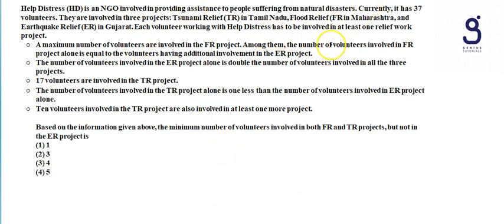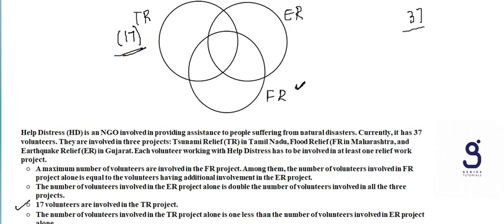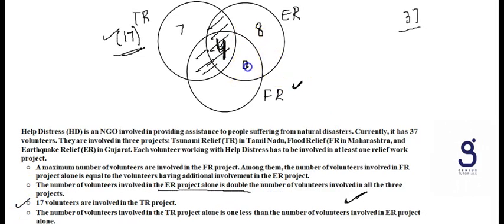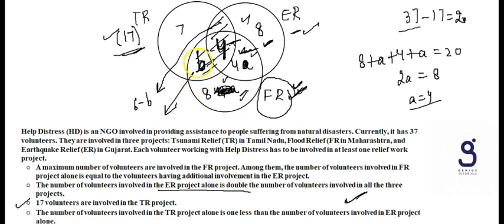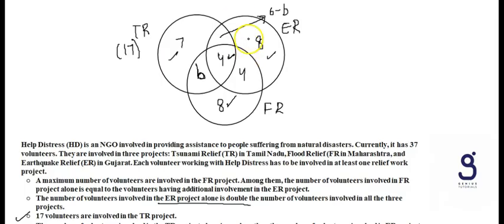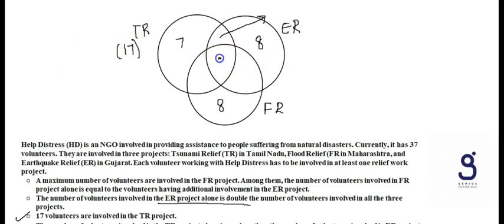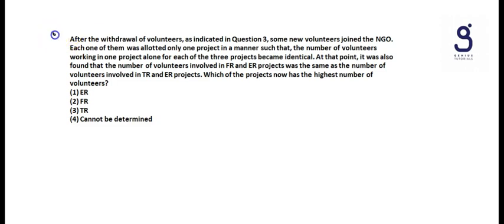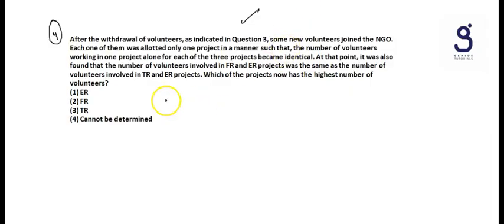LR-DI PRACTICE SET-1